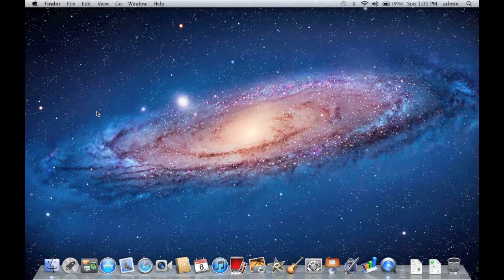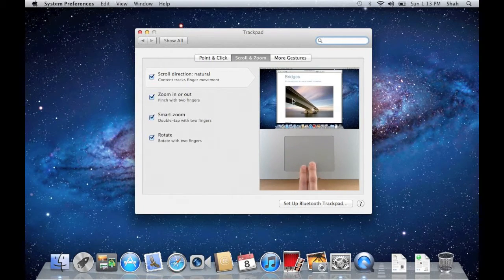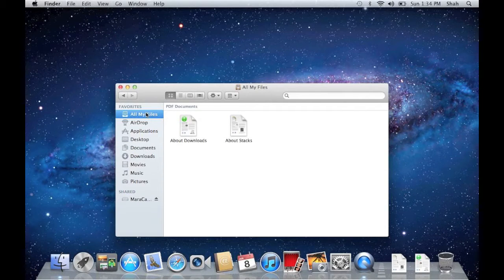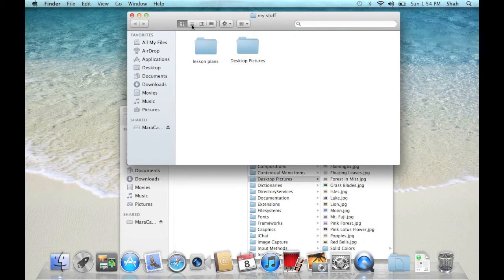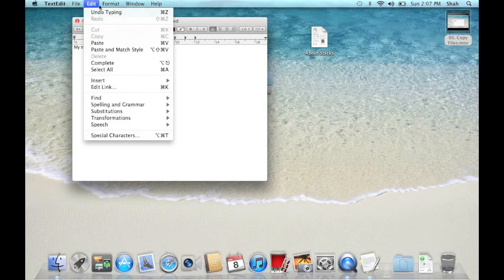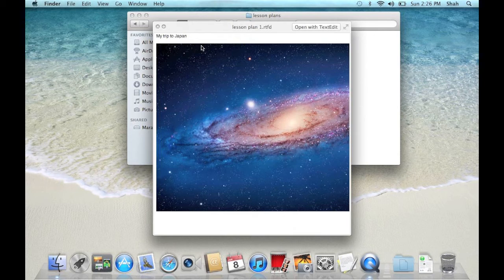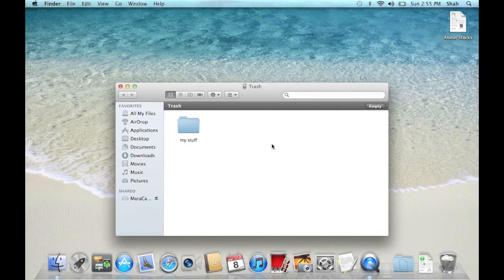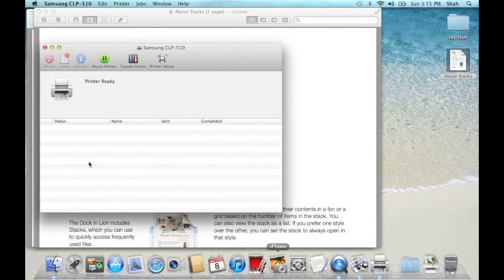Simple Mac Guide (10.7 Lion)